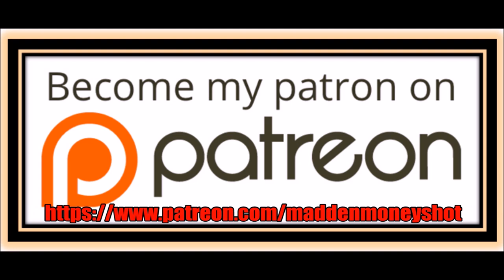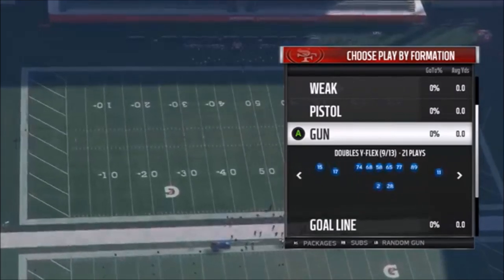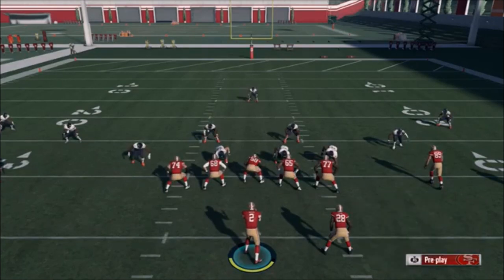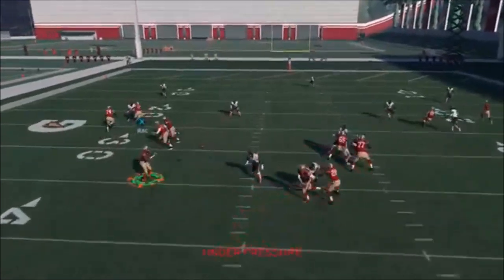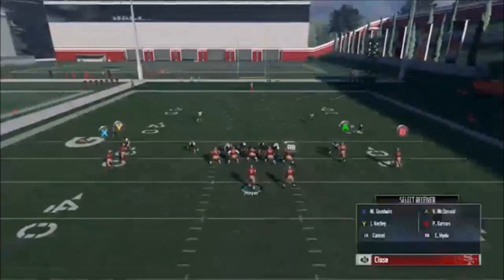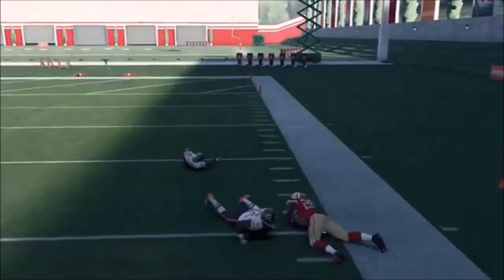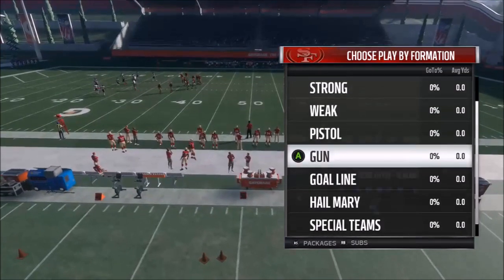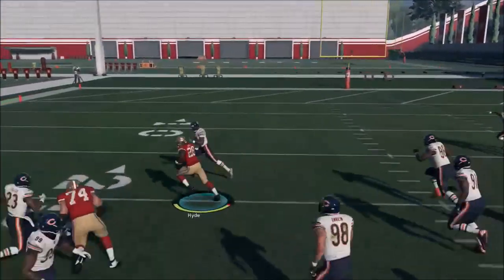TOUCHDOWN BUSTING NEW JAILBREAK SCREEN & GLITCH ROUTE SCHEME! MADDEN NFL 18 BEST PASS MONEY PLAY